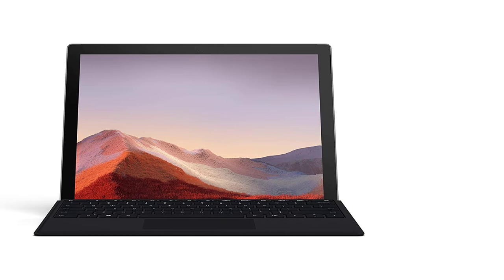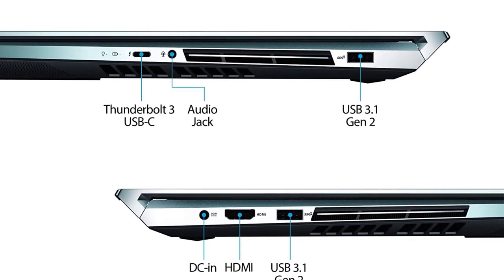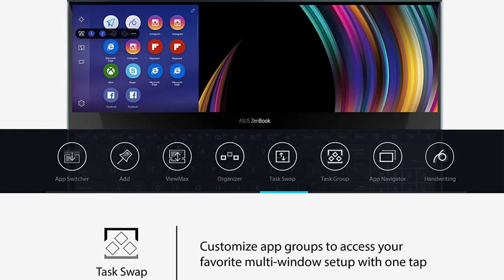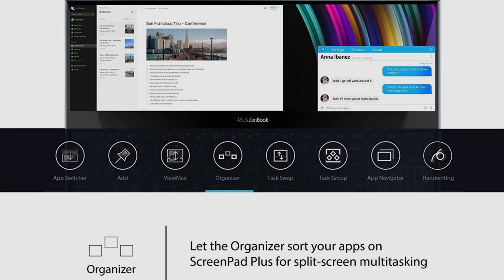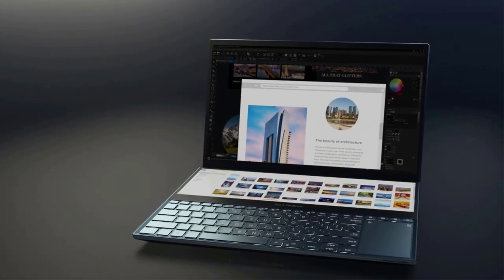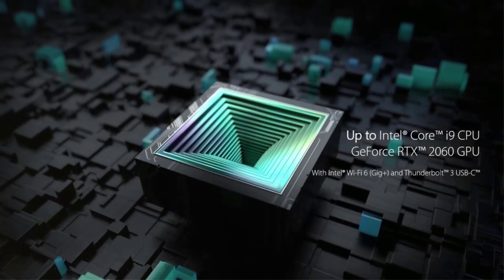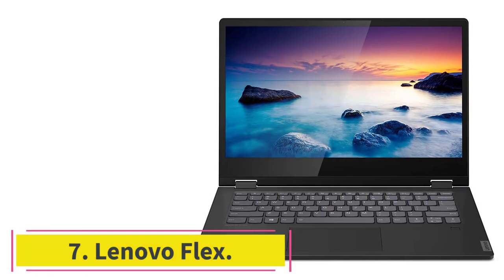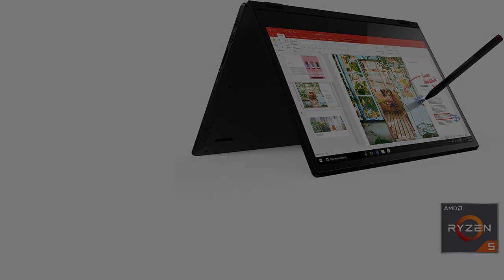Top 7 BEST LAPTOPS FOR ARTISTS IN 2024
1. Microsoft Surface Pro.

2. Asus ZenBook Pro Duo.

3. MacBook Pro.

4. Microsoft Surface Laptop.

5. Lenovo 2-in-1.

6. HP Envy x360.

7. Lenovo Flex.

Hey guys in this video we are going to be checking out the Best LAPTOPS FOR ARTISTS. You Can Buy Right Now. We made This List Based On Our Personal Opinion and hours of research & we have listed them based on the type of features and Price. We have Included options for every type of user so whether you are looking for the best budget.